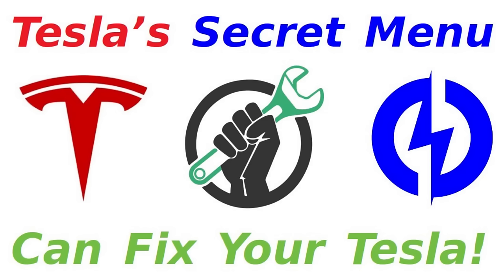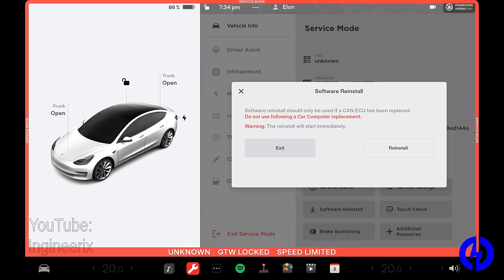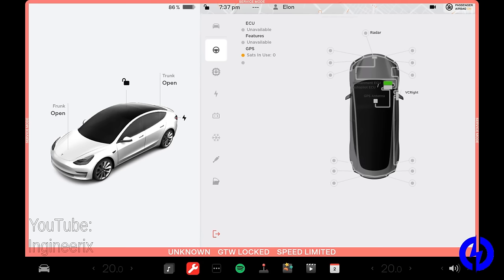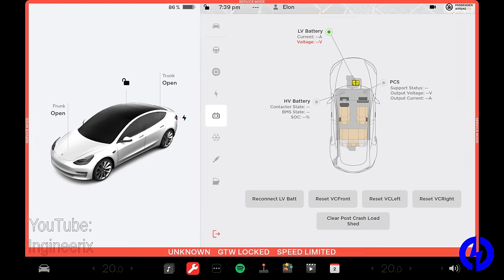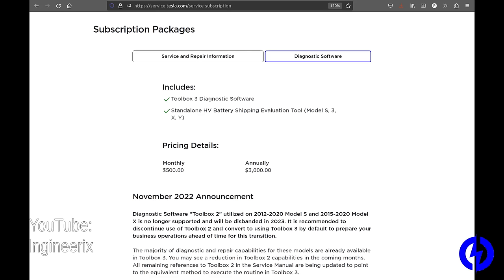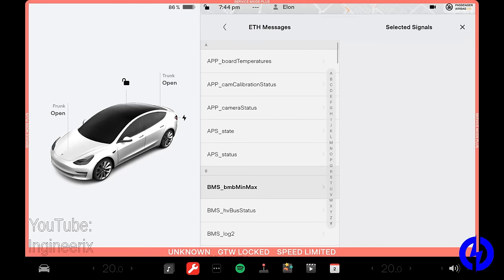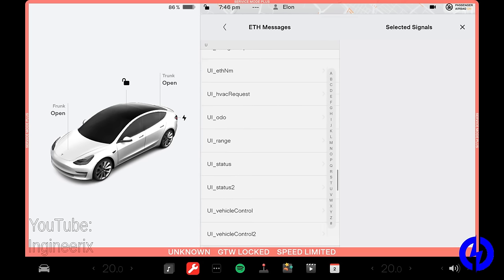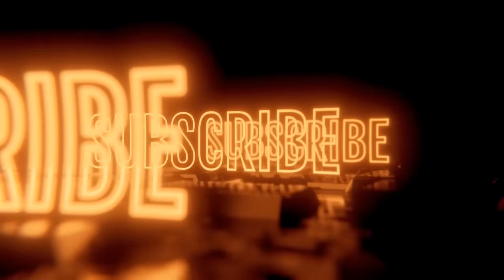Tesla's Secret Service Menu!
Tesla is finally starting to relax their hostile attitude toward right-to-repair and giving us at least some basic functionality to be able to diagnose and replace modules in the car.

Protip: You can watch my video at 1.5x to help offset my unscripted rambling.  =)

Note: This feature was added in software 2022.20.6 (or newer).

Free access to Tesla Service Manuals and paid access to Toolbox (requires registration):